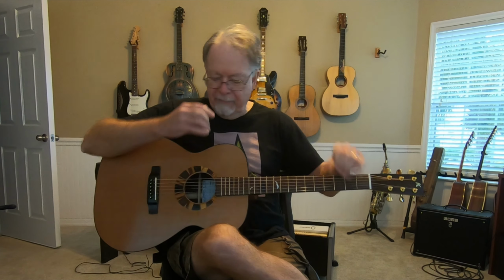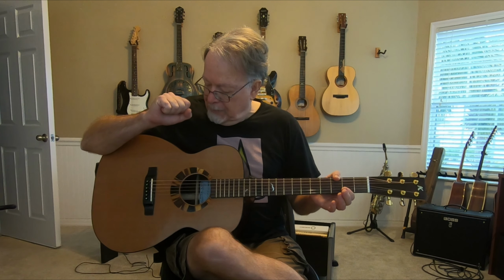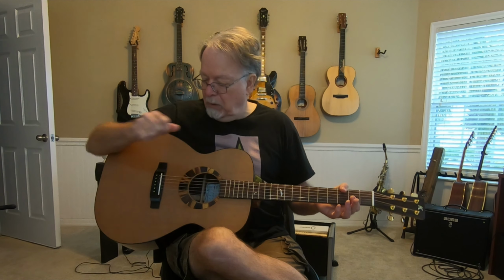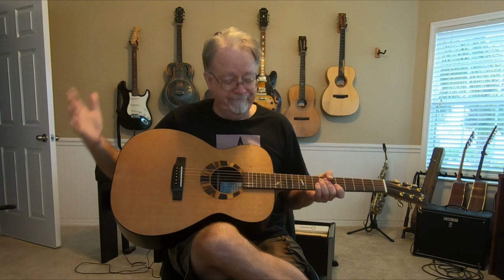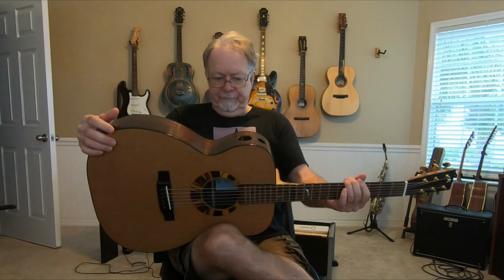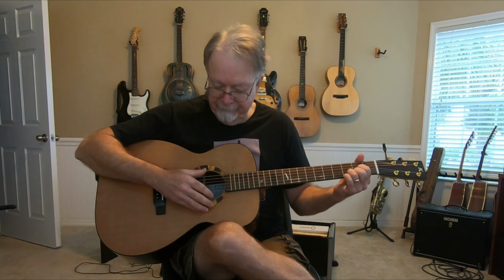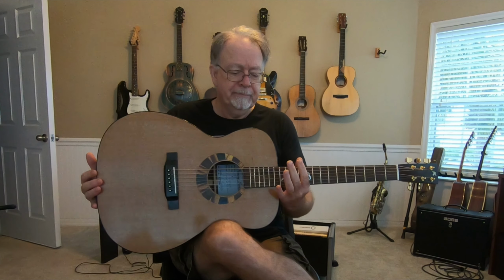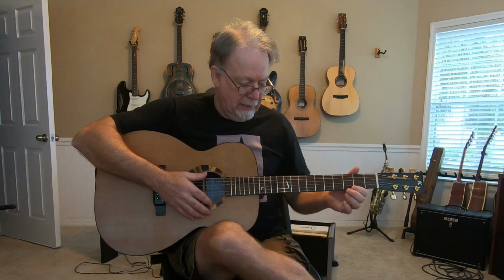Build #3 28 Completion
Build #3 is complete!  And it appears that my Long Suffering Wife has a honey-do list for me. 😒